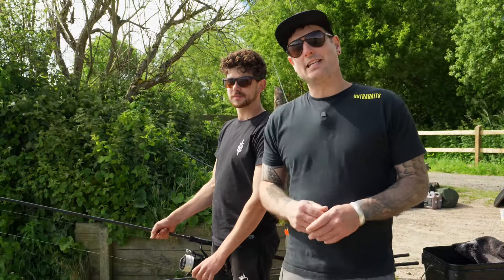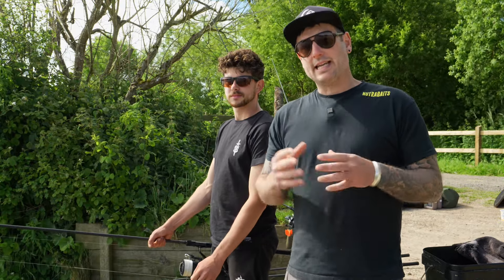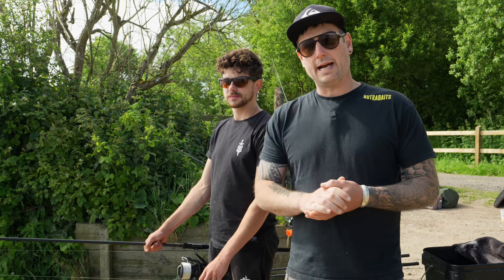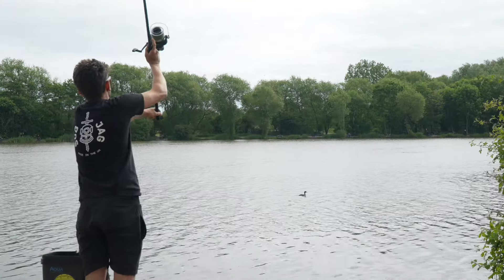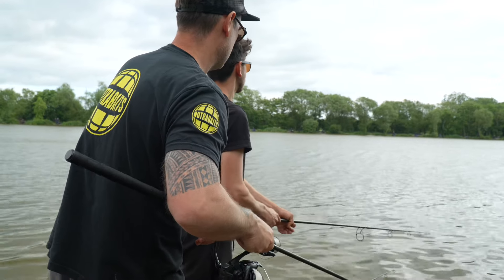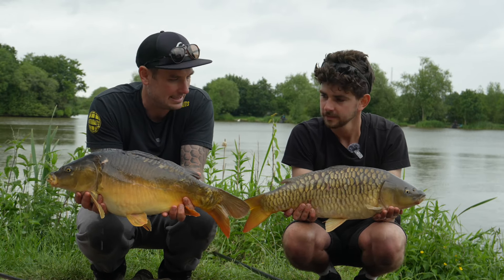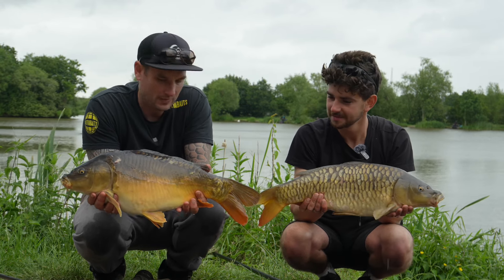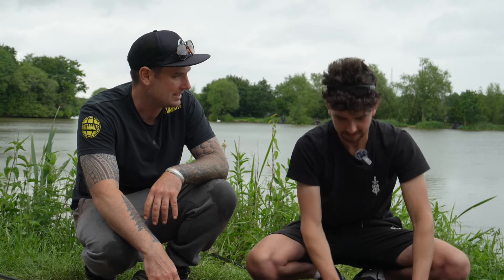Competition Carping - Trailer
Friday sees the release of the full film of tactics that both Graham Mabey and Jamie Viney worked on during a practice session at Barston Lakes in preparation for the BCAC Semi Final.

Giving you an insight in to the preparation the top match anglers do in practicing on the venues before a match, finding what baits the carp prefer, rigs etc.

Check out the tips and tricks by tuning in Friday evening at 6pm.